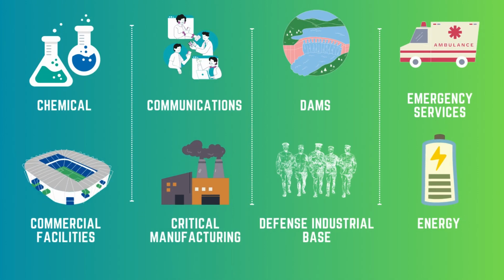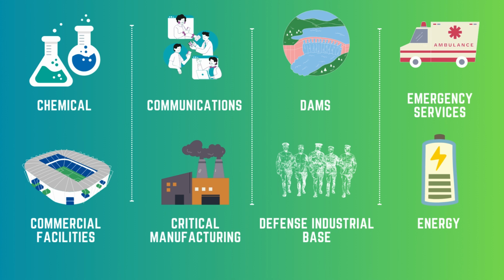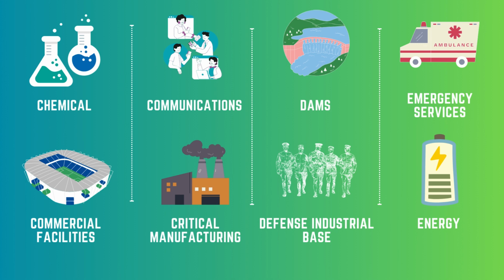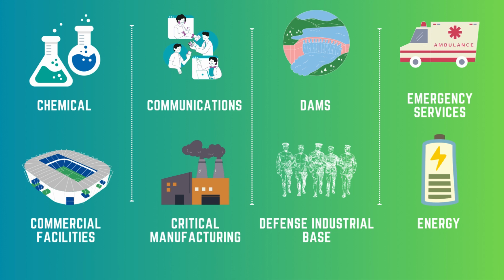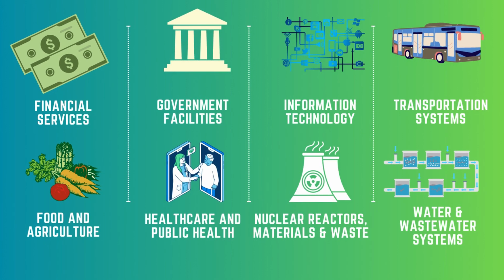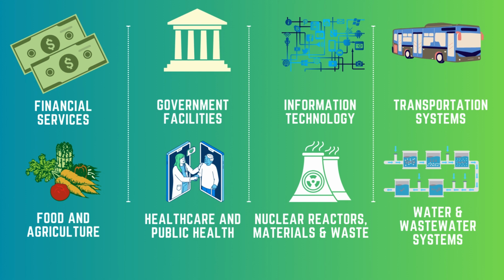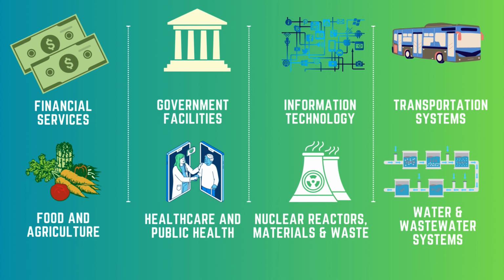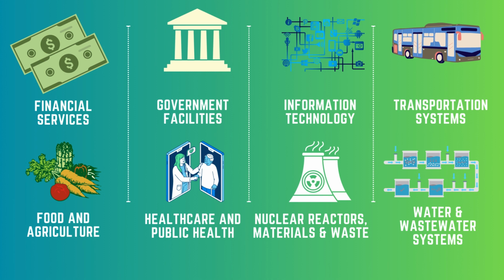Critical Infrastructure Sectors of the US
An overview of the critical infrastructure sectors of the United States of America